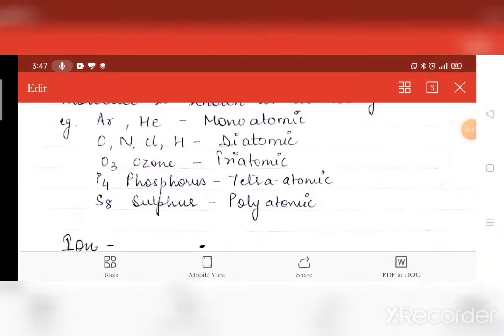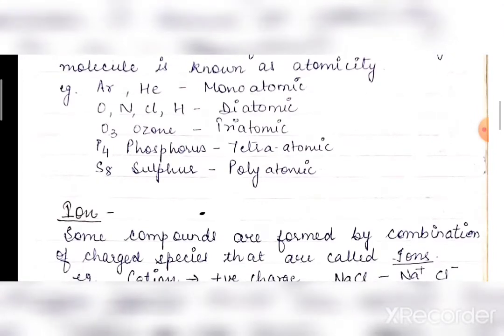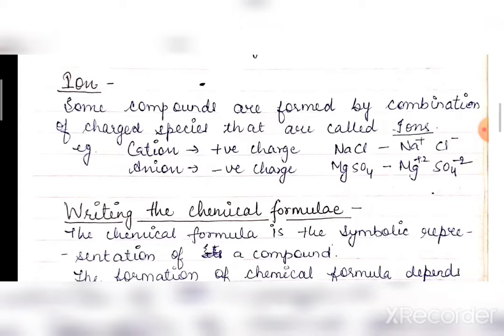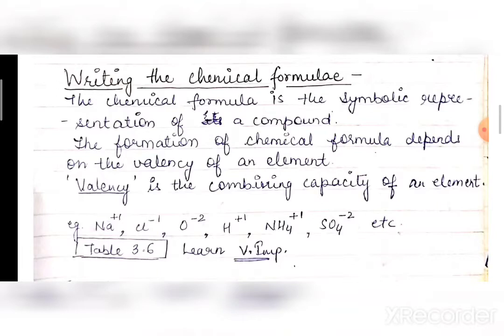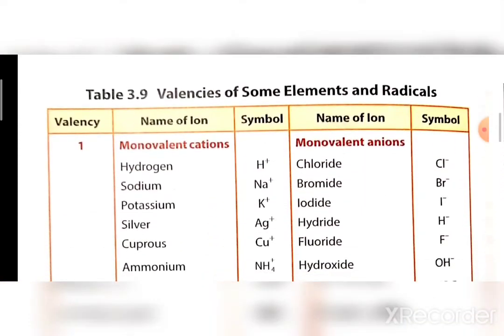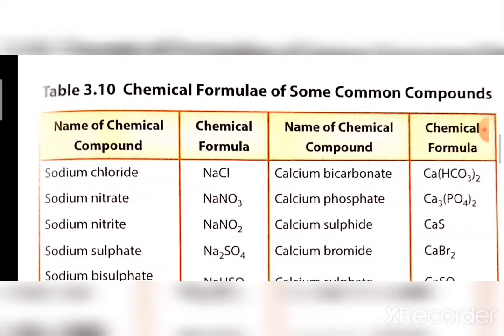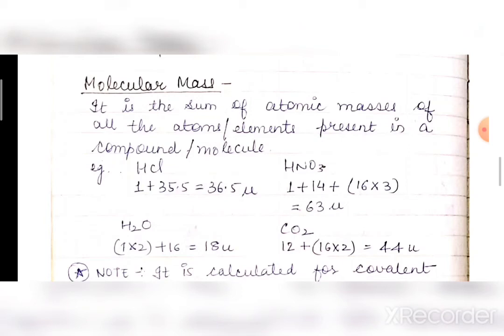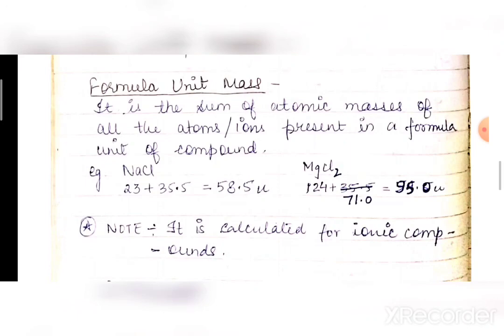Class 9 chemistry chapter 3 module 3